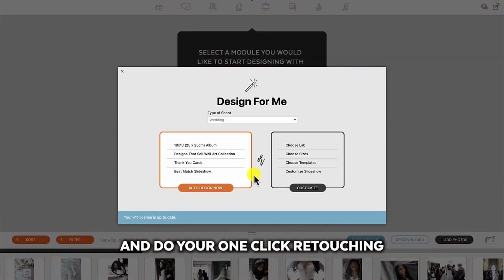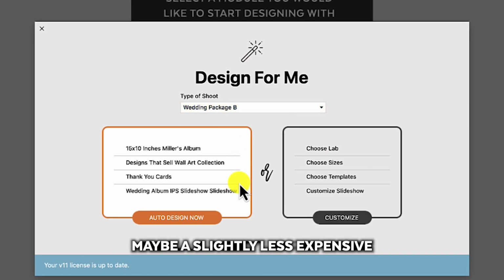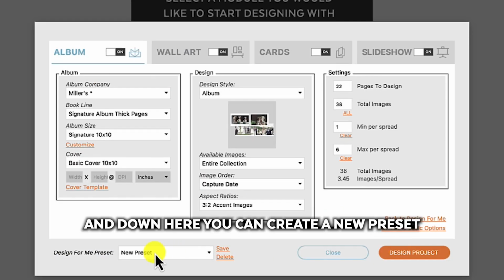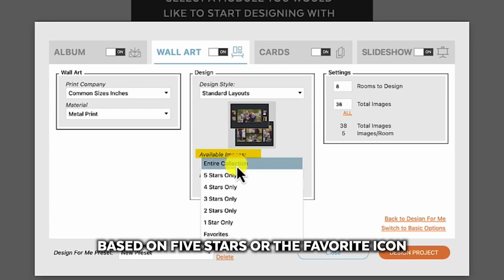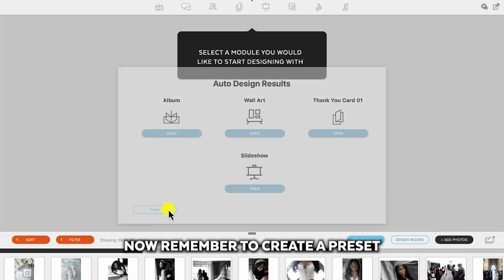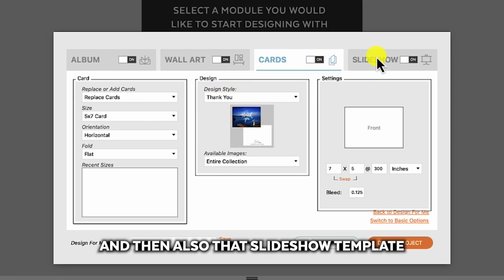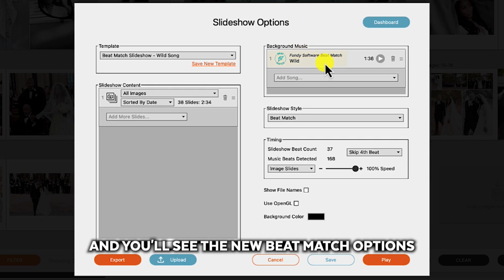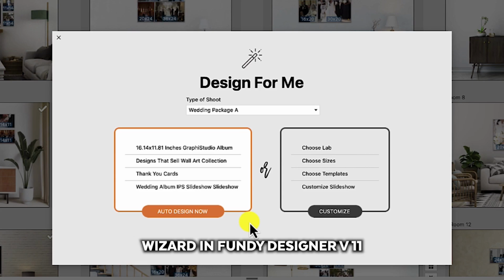Effortless Album Design with Fundy Designer’s New Design For Me Update!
Discover the game-changing features in the new Fundy Designer v11 update! 🎉 With the Design for Me Wizard, photographers can now customize presets for albums, wall art, cards, and slideshows—all designed with a single click. Perfect for IPS photographers, this tool allows you to create stunning designs effortlessly, tailored to your clients' collections.

In this video, you’ll learn:
✔️ How to set up and use custom presets for various photography packages
✔️ The power of one-click auto design for albums, wall art, and cards
✔️ New slideshow features, including AI-powered beat matching and templates

Ready to save time and elevate your photography business? Watch the tutorial now and see how Fundy Designer v11 transforms your workflow. 📸

Chapters:
0:00 - Introduction to the New Design For Me Update
0:27 - What Is the Design For Me Panel?
1:11 - Creating Customized Packages
1:48 - One-Click Auto Design in Action
2:05 - Customizing Design Presets
3:07 - Tutorial Recap